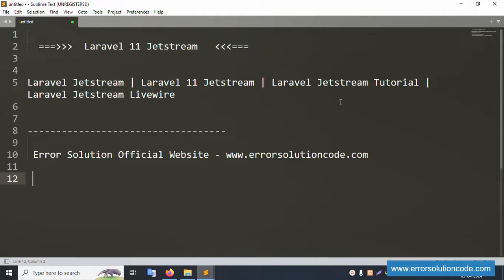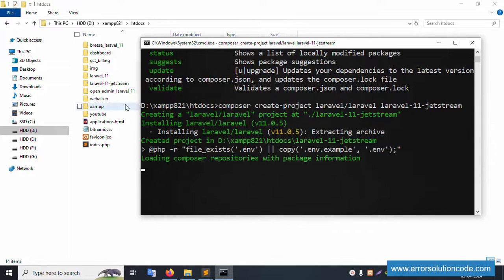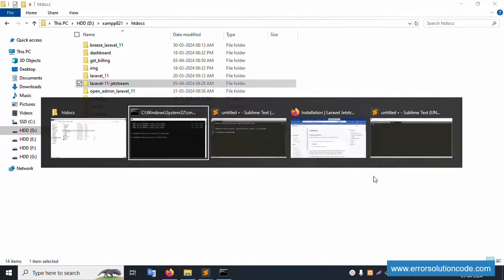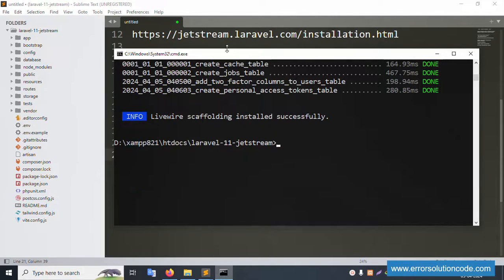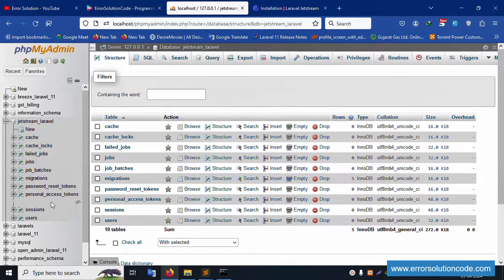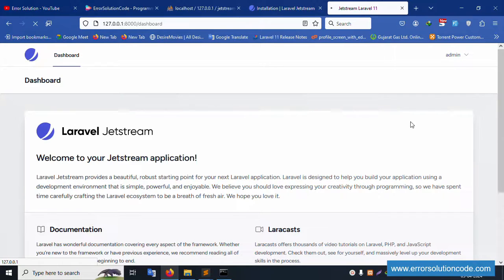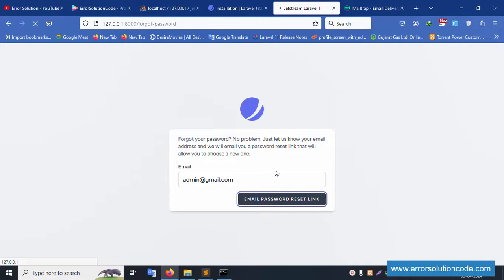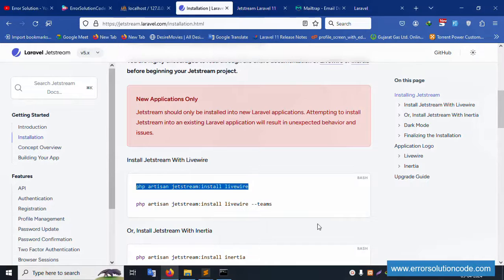Laravel 11 Jetstream | Laravel Jetstream Tutorial | Laravel Jetstream Livewire